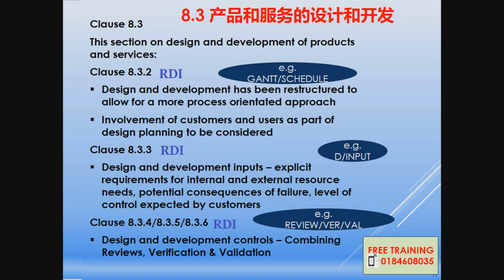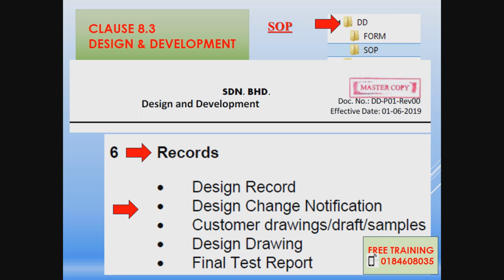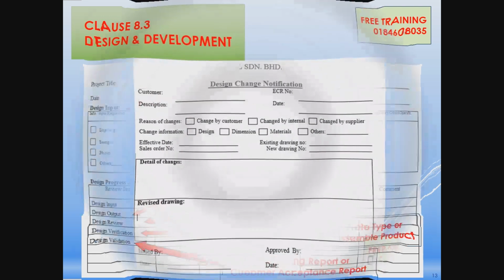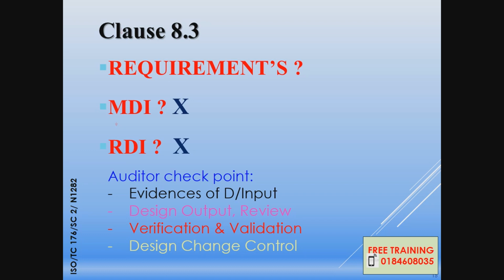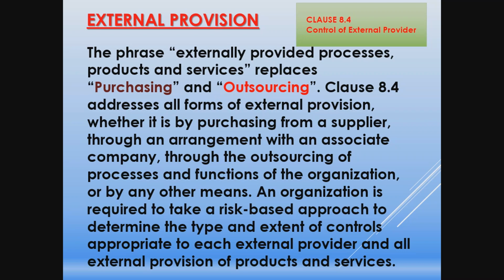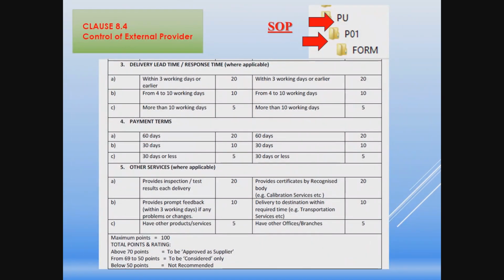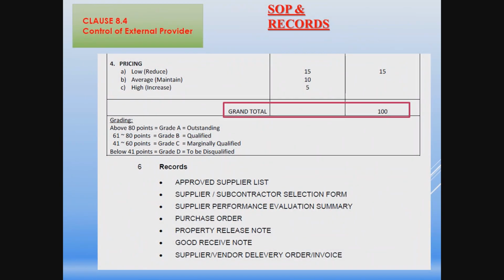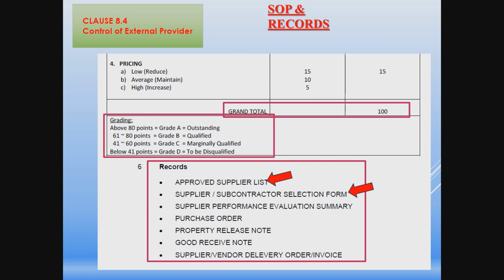ISO 9001:2015 BY AMITA Part 13 of 19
This is from live update on ISO 9001:2015 in English and explain from clause 1 to clause 10 in details the requirements for internal auditor and auditees references 100% free for you all especially for DIY setup or consultant use.